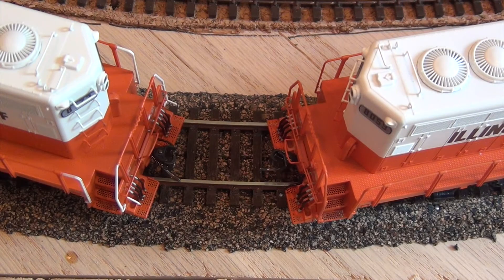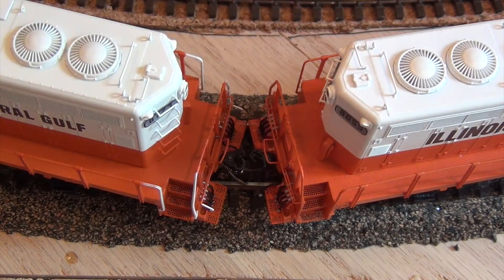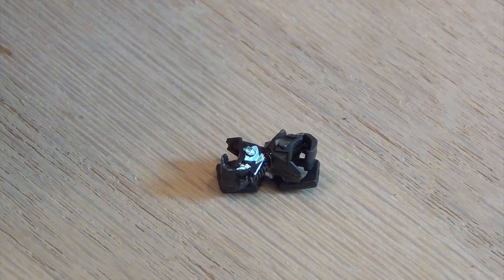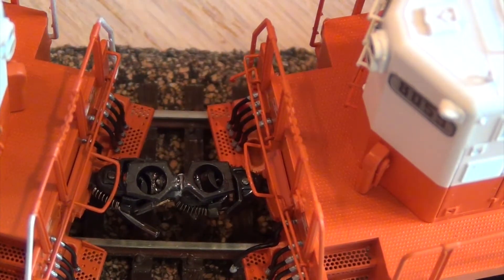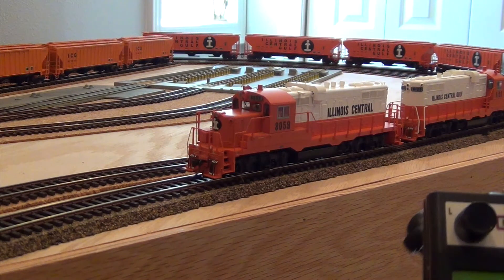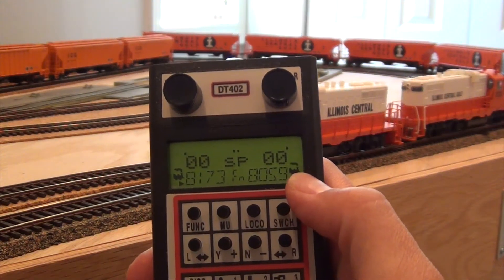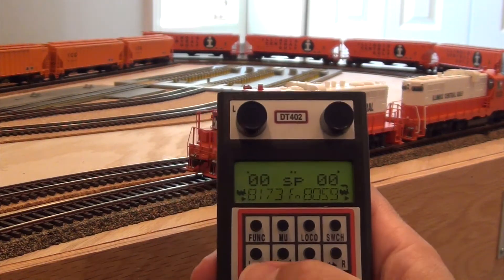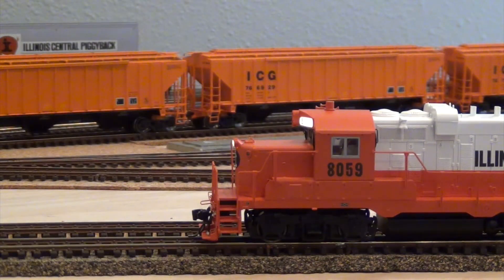Consisting locomotives with Digitrax DT402 (Intermountain GP10)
This is a short video explaining how to consist using a Digitrax Super Chief and DT402 hand throttle.  Additionally, I created a small fix for an issue with the Intermountain GP10s being in a consist traveling around an 18 degree radius curve.  I am going to try to engineer a more permanent (and better) spacer on a 3D printer this winter!